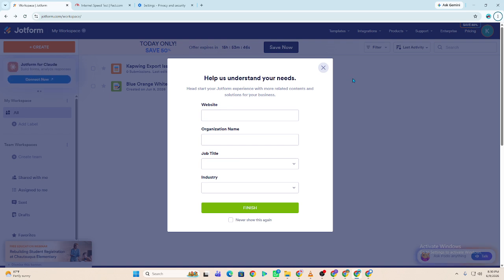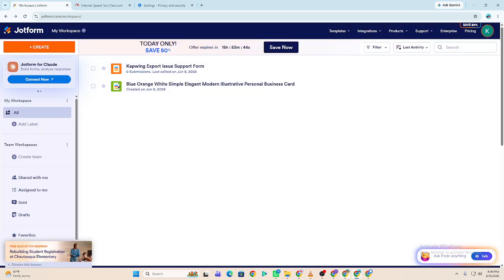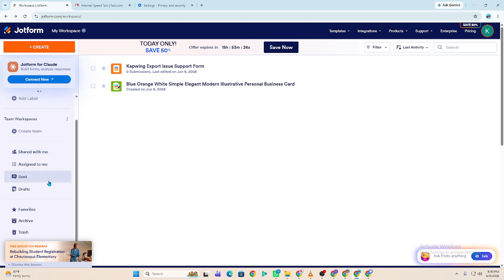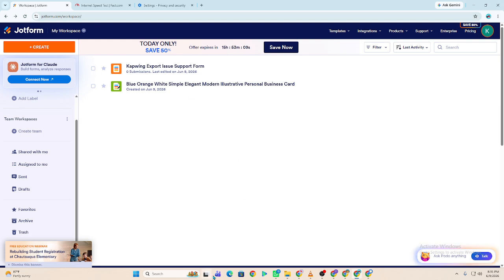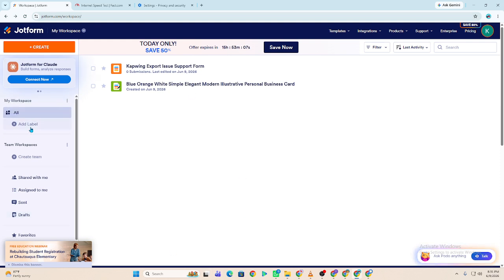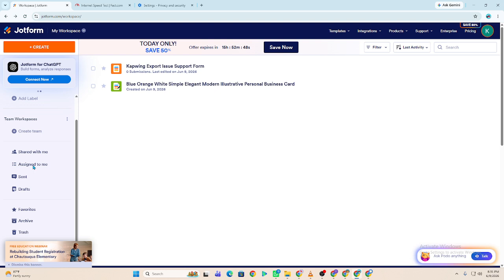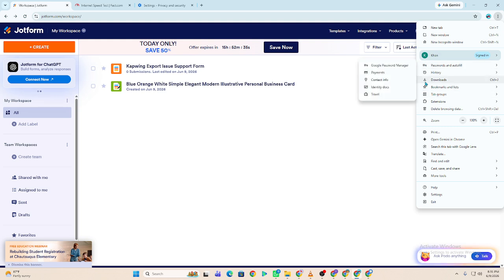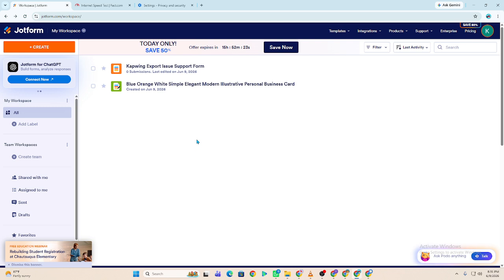How to Fix Jotform PDF Generation Failed Full Guide 2026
Learn how to fix Jotform PDF generation failed errors with this complete 2026 step-by-step guide. Discover how to troubleshoot PDF export issues, resolve template problems, fix file generation errors, check form settings, and ensure your Jotform PDFs are created successfully every time.